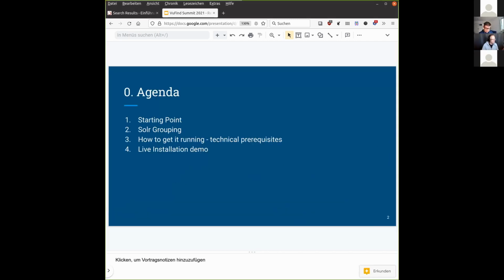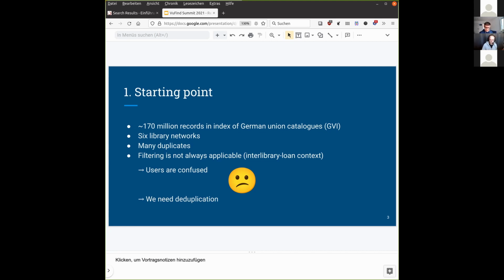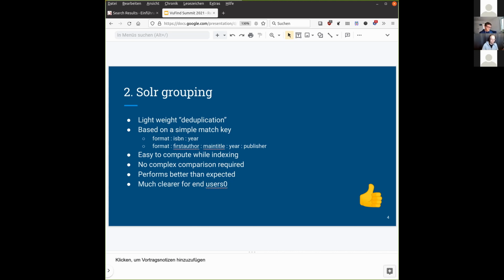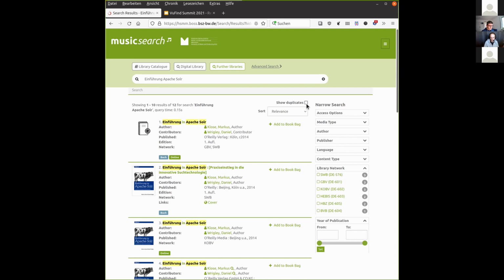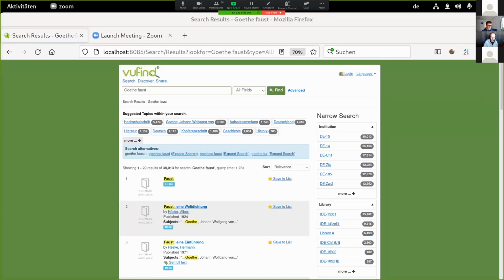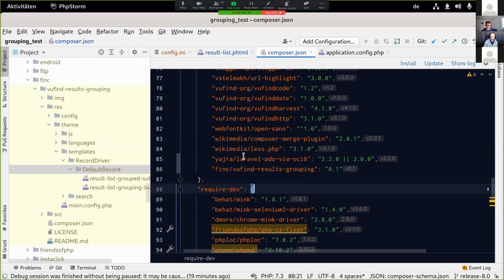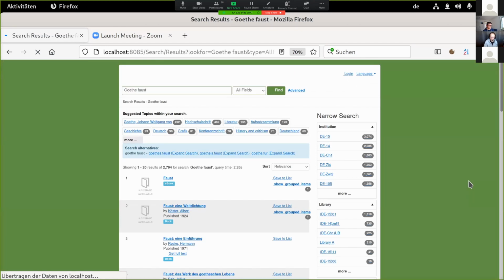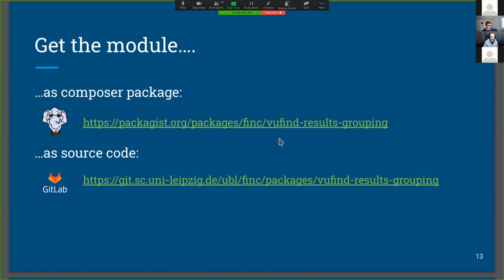Result Grouping with Match Keys - C. Amzar, D. Merz, A. Lahmann & S. Winkler (BSZ, Leipzig U. Lib.)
Presented by Cornelius Amzar, Dorian Merz, André Lahmann and Stefan Winkler (BSZ, Leipzig University Library)

This presentation was part of the 2021 VuFind® Summit.

Abstract:   Deduplication in library catalogues is often considered to be an error-prone, time-consuming and complex procedure. That's why many bibliographic systems don't (fully) implement deduplication and show multiple instances of more or less similar records. This assumption, however, is only true when aiming for a “perfect” solution which works with string distance algorithms on each bibliographic data field, thus resulting in a very complex decision and merge logic.

By using a more pragmatic approach we were able to achieve good deduplication results utilizing the Apache Solr grouping feature applied to match keys based on record title, author, year and format. Records with the same match key are not fully merged but are grouped together in the result list showing only the first matching record, hiding duplicates by default. This approach leads to a significant reduction of the result list while offering the user the same result set size without noticeable drawbacks to search performance.

The development took place in several steps, finally yielding a standalone configurable VuFind® module that can be included by composer VuFind® 8.0 or higher. In this talk we will give a short walkthrough of the preliminaries necessary for indexing and configuration of the module and will show some VuFind® catalogues already using this module in production.